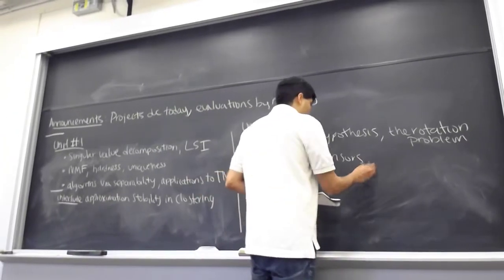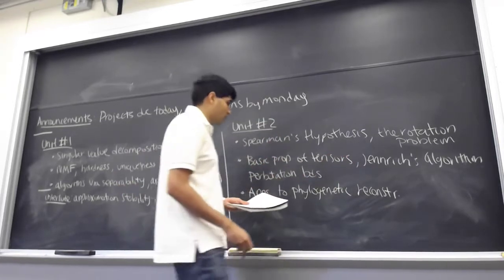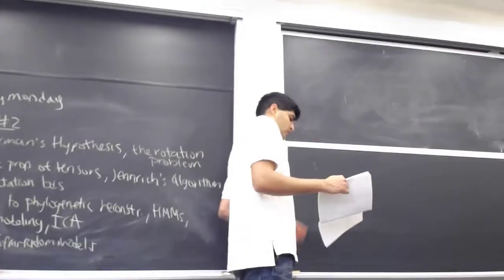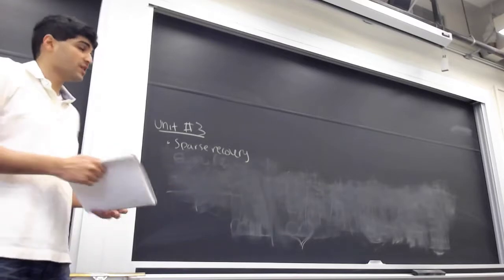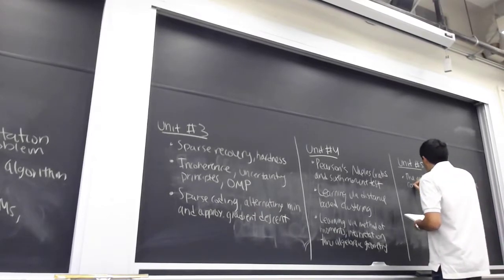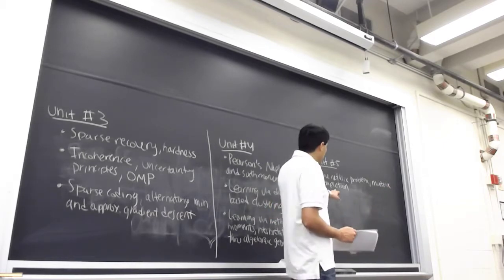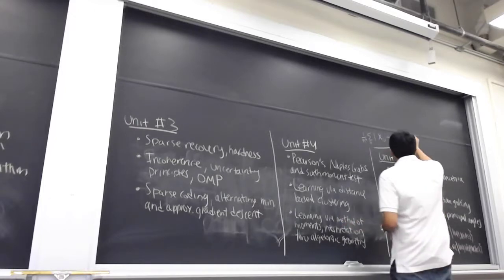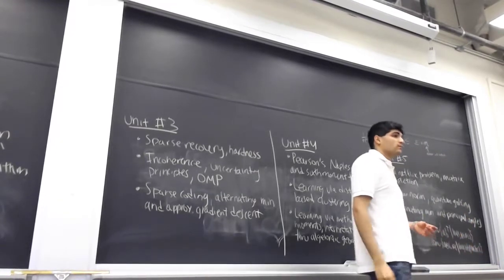lec24 18409 - Review of the whole course and Question for professor Ankur Moitra